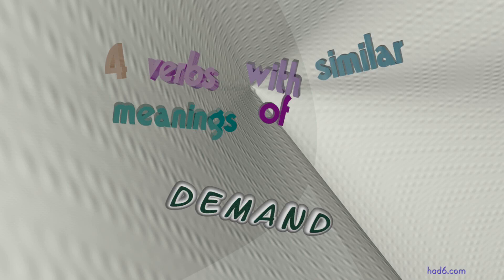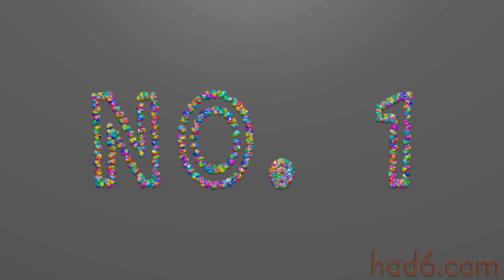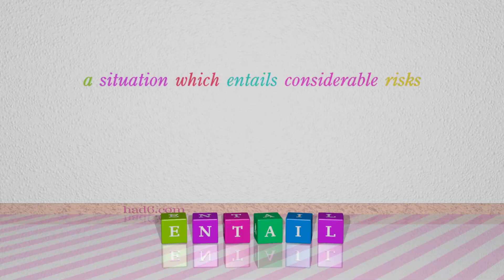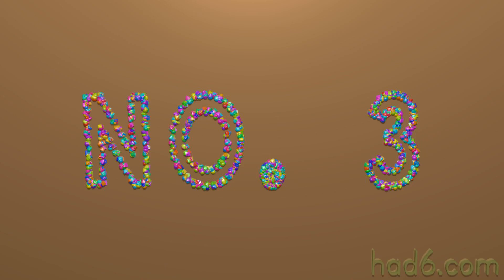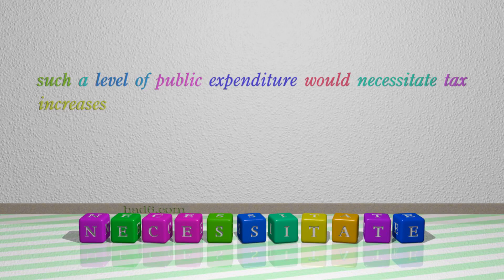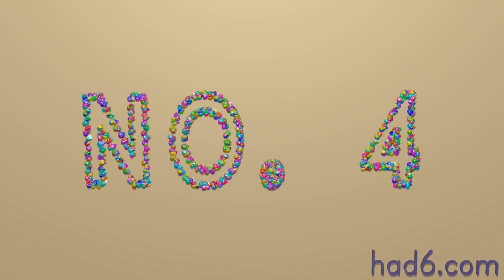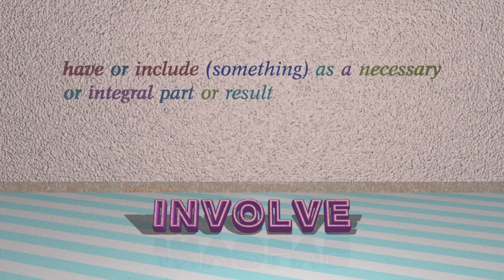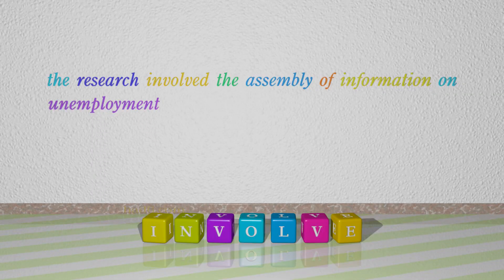demand - 7 verbs with the meaning of demand (sentence examples)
This video examines demand as a verb with the meaning of "require." 7 verbs, which have meanings similar to that of demand in standard English are introduced through sentence examples. These synonyms help you to remember the meanings of this group of words for improving your vocabulary.